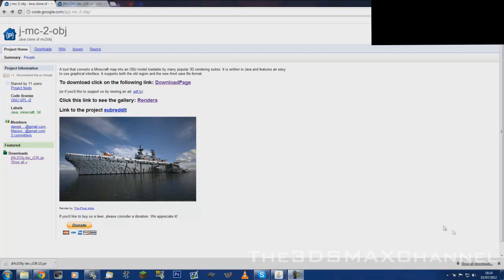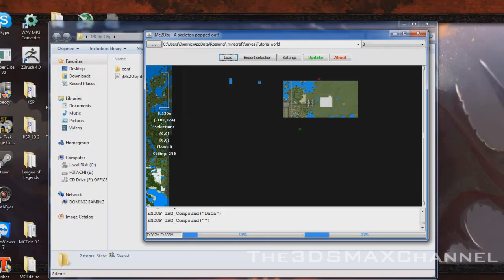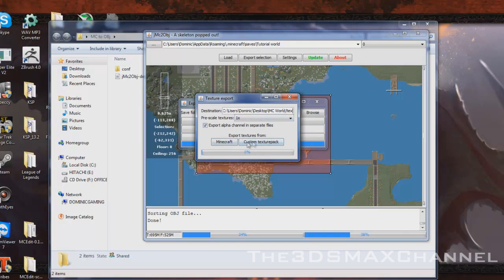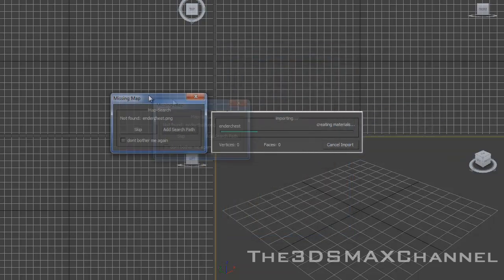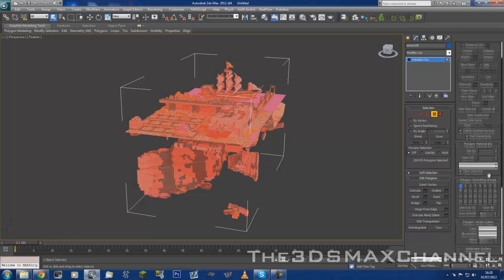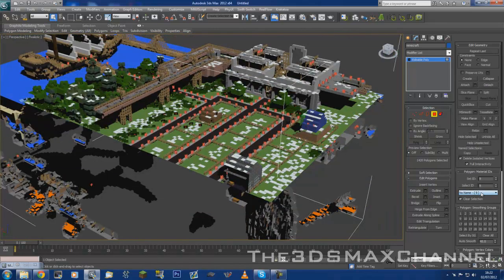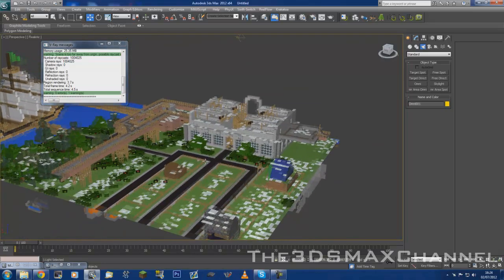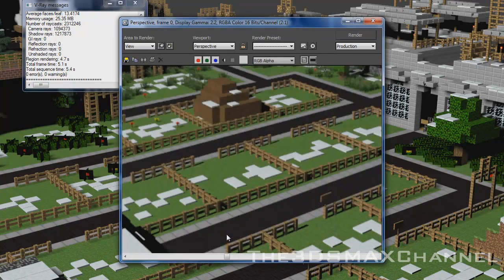3D Minecraft Tutorial - Import MC World Into 3DS MAX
In this tutorial i will show you how to import a Minecraft world into 3DS MAX
If any of these tutorials helped you out and you create any awesome minecraft videos, please mention my channel I would be eternally grateful :)